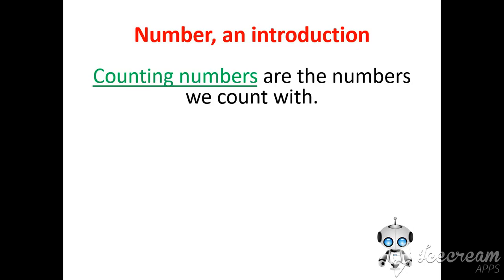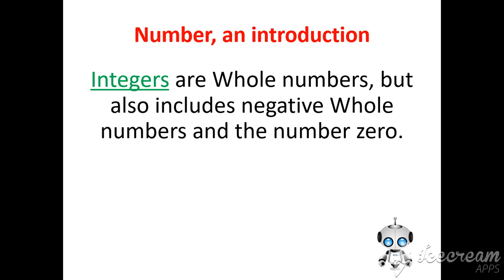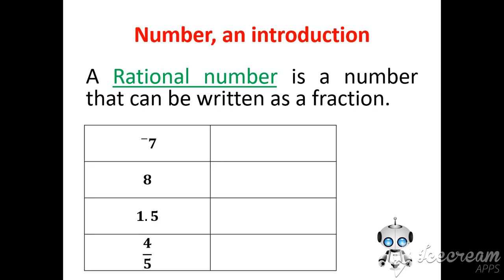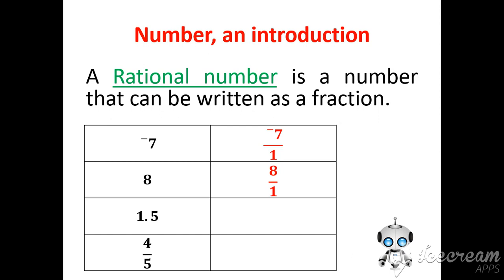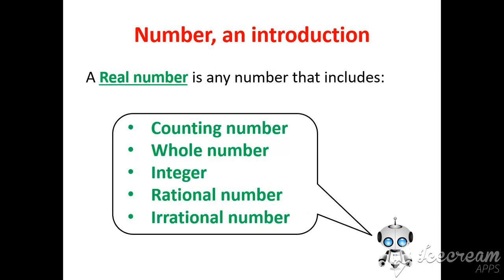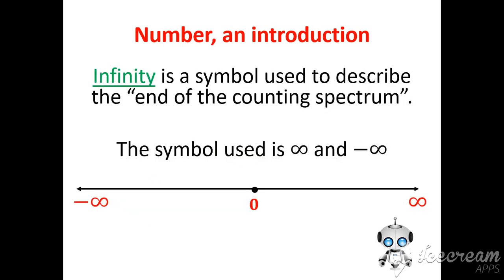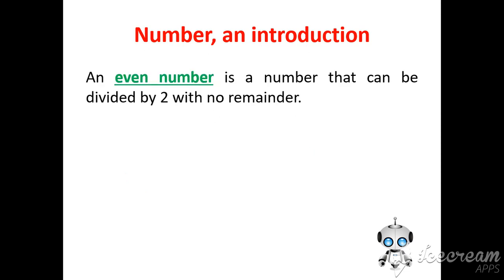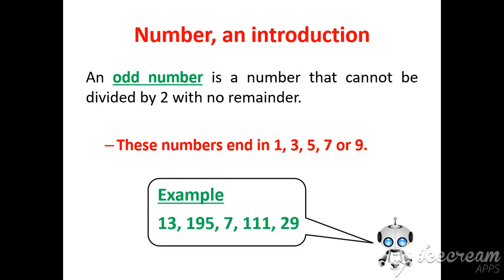JN1 - Number, an introduction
JN1 - Number, an introduction @tahimaths23